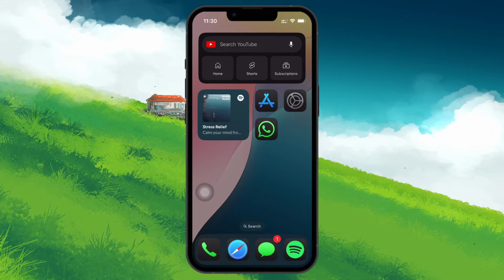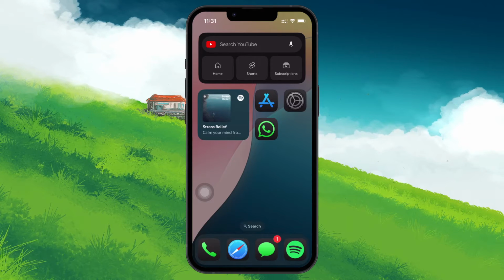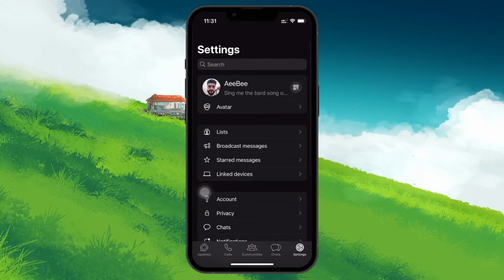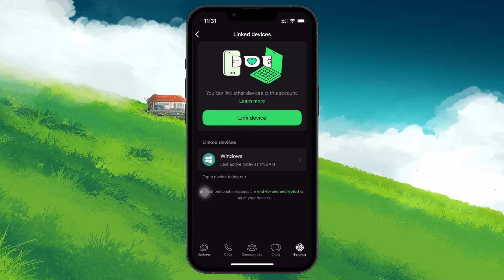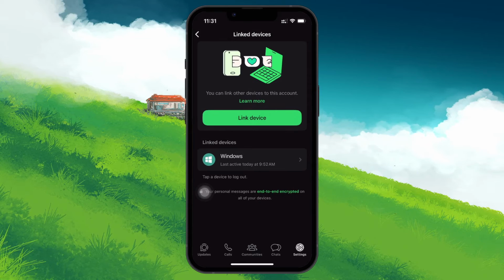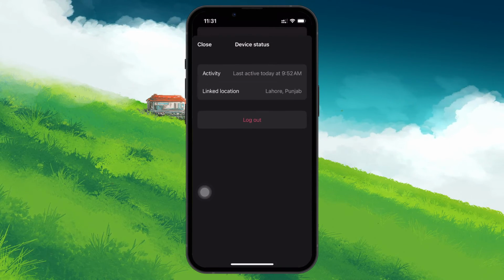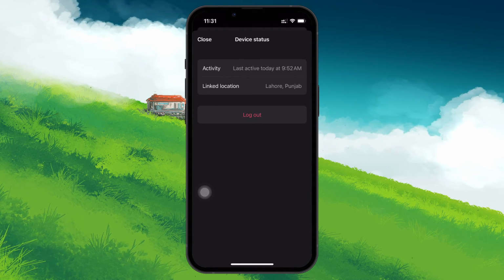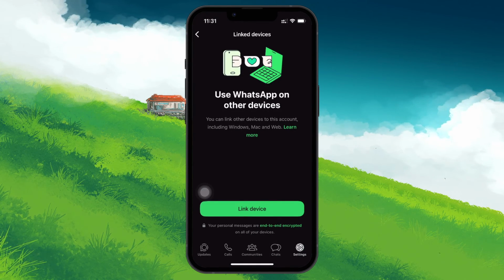How To Log Out WhatsApp On Other Devices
A short tutorial on logging out of WhatsApp on other devices.